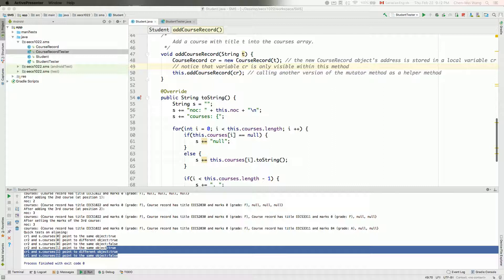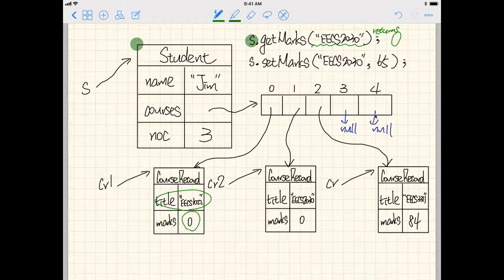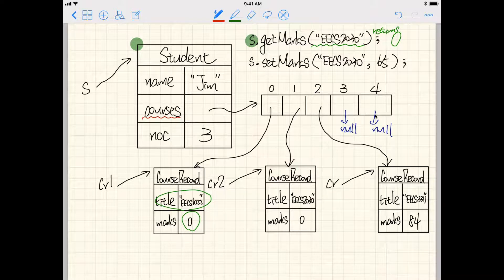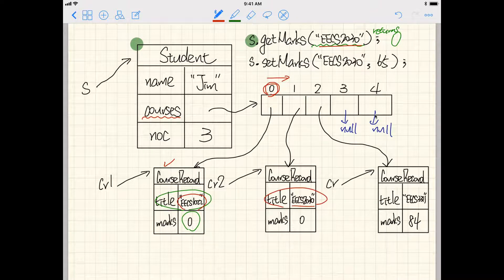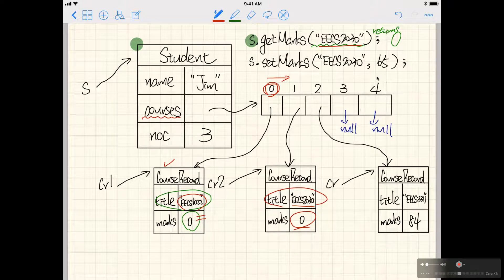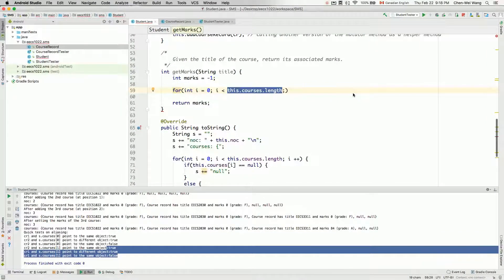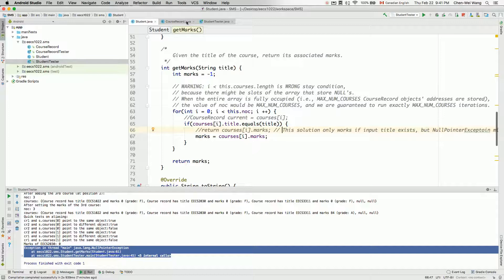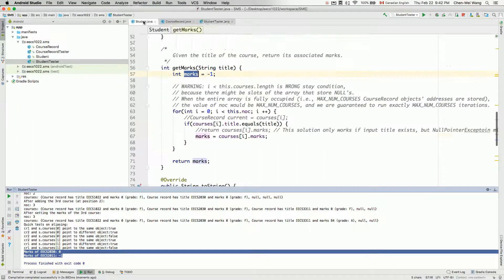Tutorial Attributes with Array Types 06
Student Class - Accessor getMarks and Mutator setMarks